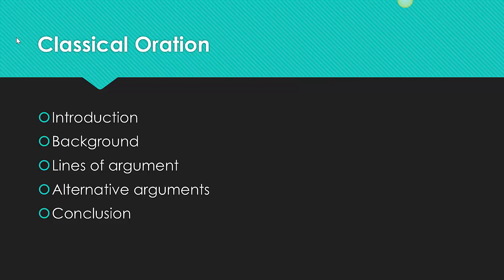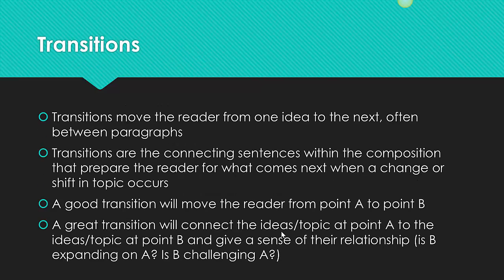Thesis Statements, Organization, and Transitions